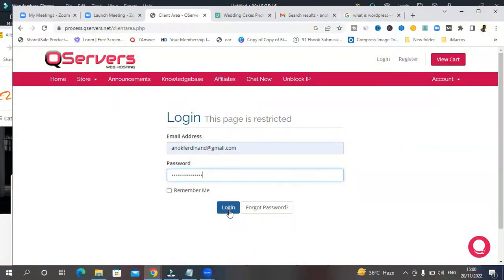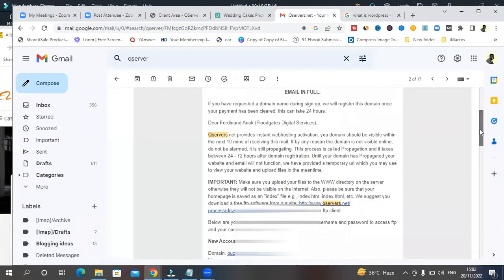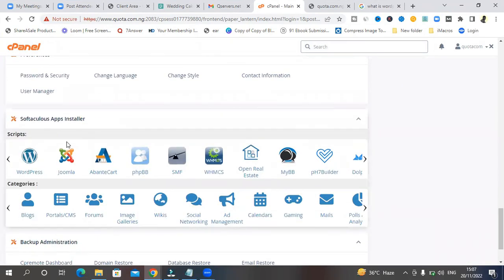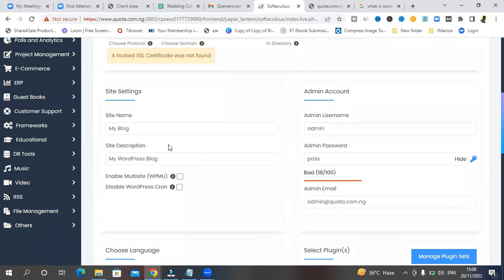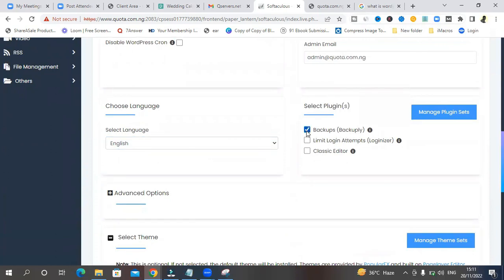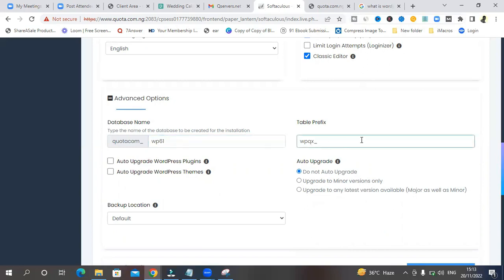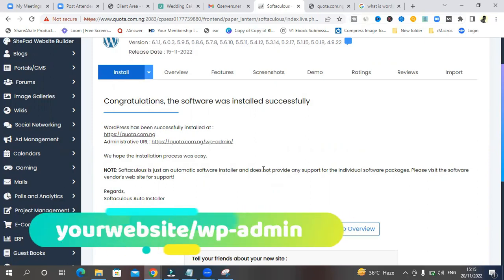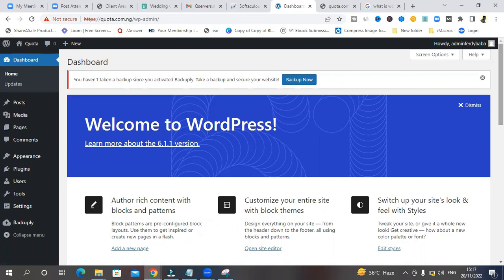Qservers: How to install WordPress on Qservers Web hosting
How to install WordPress on Qservers domain hosting Cpanel. Follow these simple techniques to install WordPress with Qservers